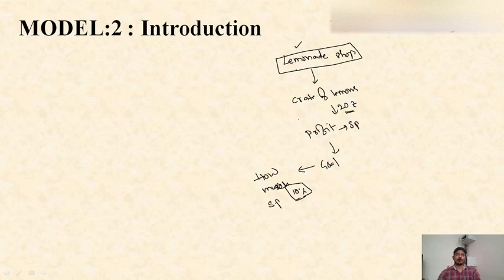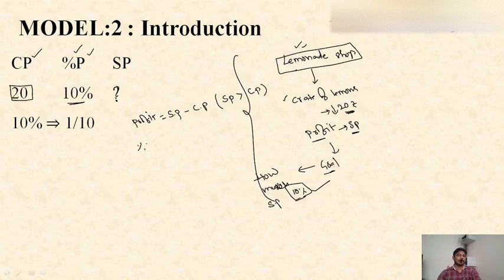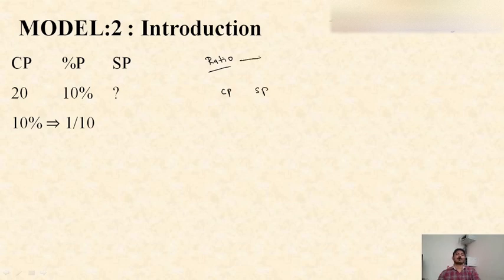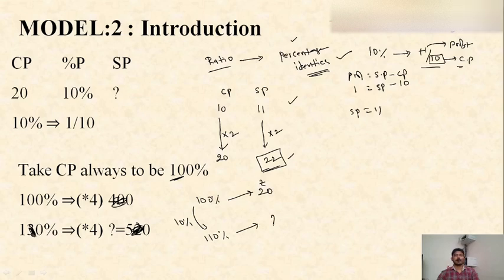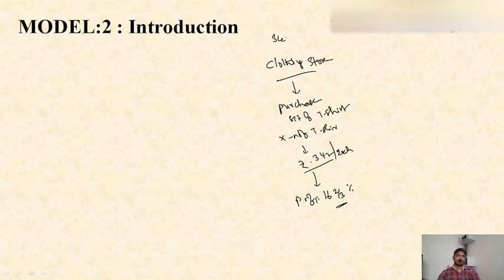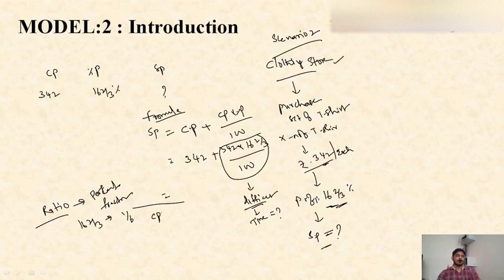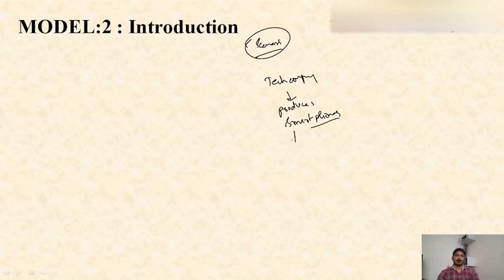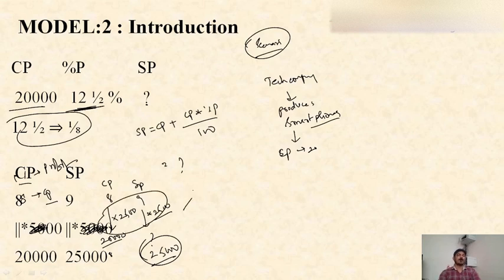PROFIT LOSS AND DISCOUNTS | PART 3 MODEL 2 INTRODUCTION |SSC|IBPS CLERK | SBI PO